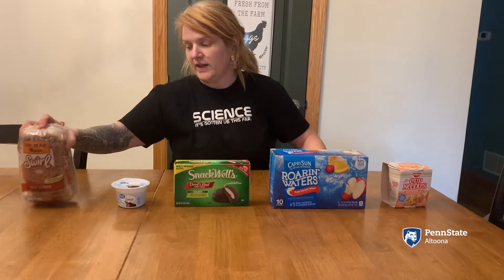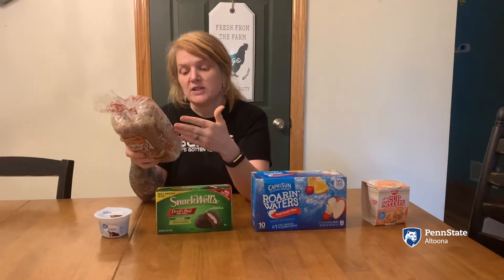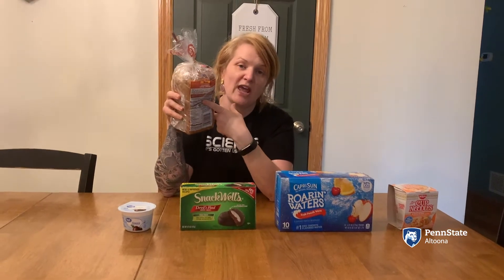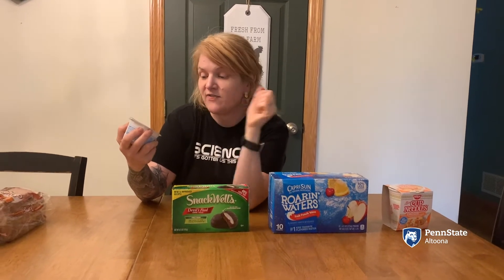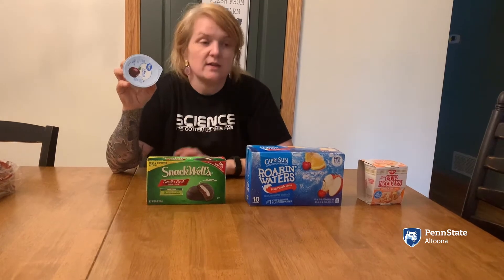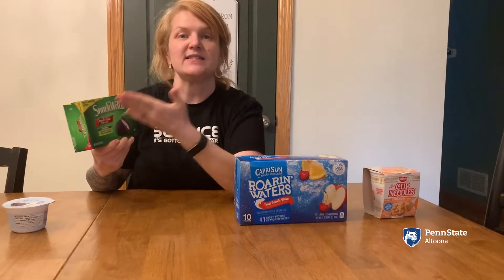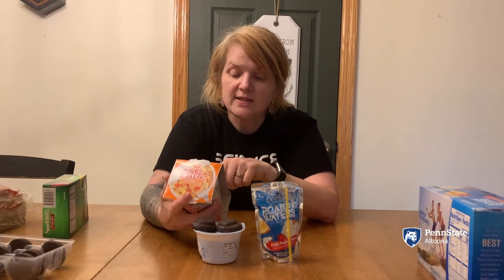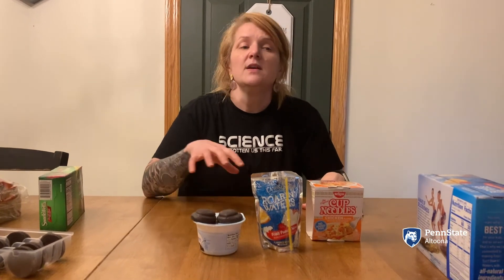Billie Ruins Everything, Volume 2 | Penn State Altoona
Penn State Altoona Physician Assistant and Health and Wellness Co-director Billie Lewis offers some healthy eating tips.